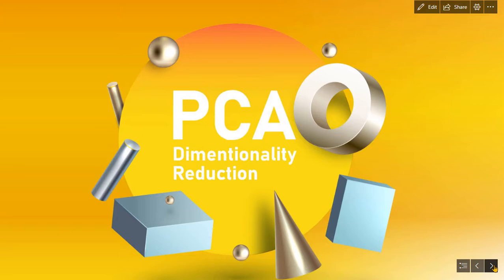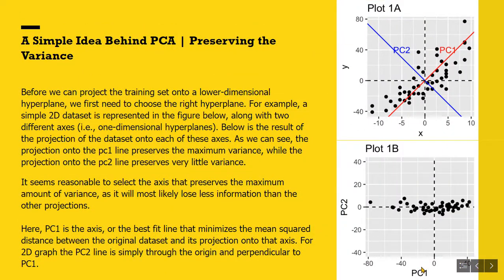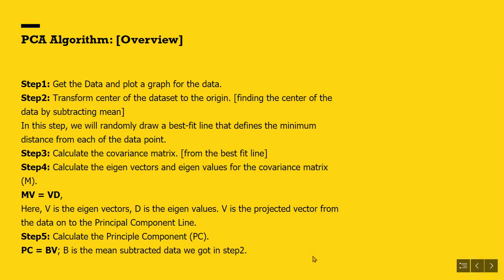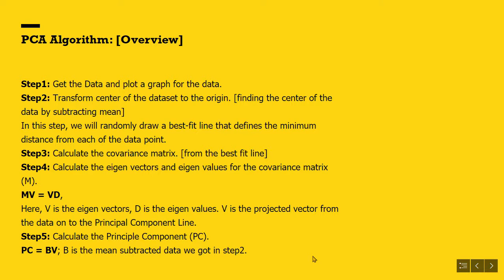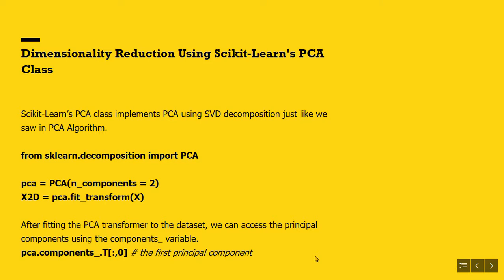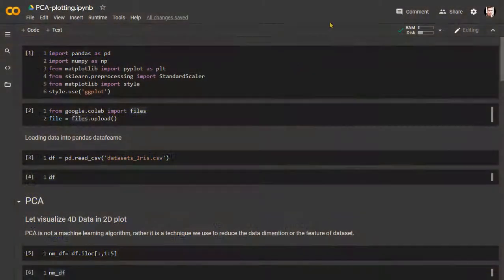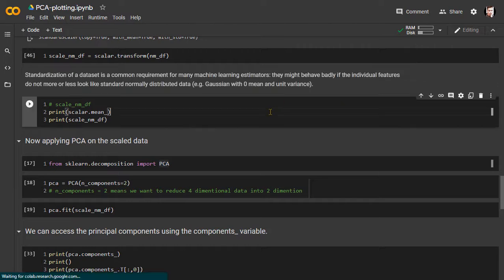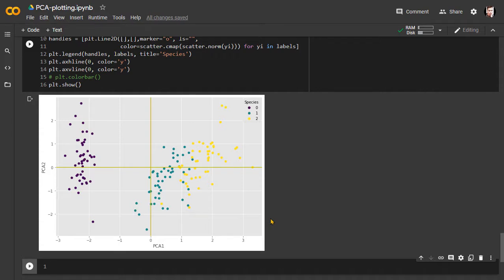Principal Component Analysis | PCA 2D Graph | Scatter-plot with Legends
Principal Component Analysis or PCA is a feature reduction technique.
By far, it is the most popular dimensionality reduction algorithm, also called feature reduction technique. First, it identifies the hyperplane that lies closest to the data, and then it projects the data onto it.

PCA Algorithm:_________________________
PCA Algorithms consists of several distinct steps:
Step1: Get the Data and plot a graph for the data.
Step2: Transform the center of the dataset to the origin. [finding the center of the data by subtracting mean]
In this step, we will randomly draw a best-fit line that defines the minimum distance from each of the data points.
Step3: Calculate the covariance matrix. [from the best fit line]
Step4: Calculate the eigenvectors and eigenvalues for the covariance matrix (M).
MV = VD,
Here, V is the eigenvectors, D is the eigenvalues. V is the projected vector from the data on to the Principal Component Line.
Step5: Calculate the Principle Component (PC).
PC = BV; B is the mean subtracted data we got in step2.

Sci-Kit Learn PCA class has already implemented these algorithmic procedures of PCA for us. It implements PCA using SVD decomposition, just like we have mentioned in the Algorithm.

Here the following code applies PCA to reduce the dimensionality of the dataset down to two dimensions.

from sklearn.decomposition import PCA
pca = PCA(n_components = 2)
X_2D = pca.fit_transform(X)

Note that, the Class automatically takes care of centering the dataset.

After fitting the PCA transformer to the dataset, we can access the principal components using the components_ variable.